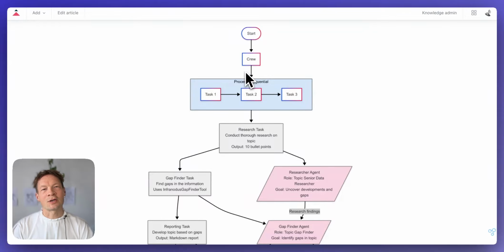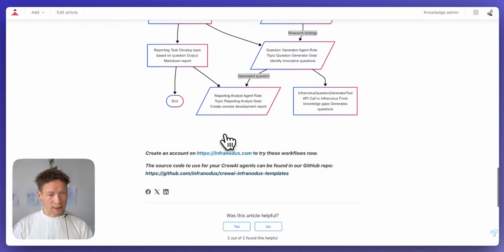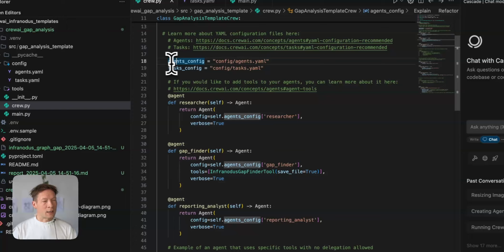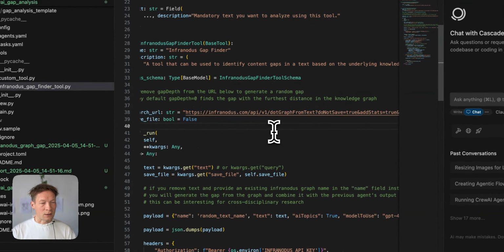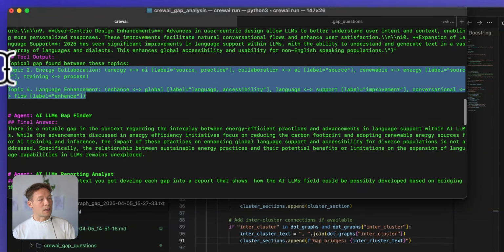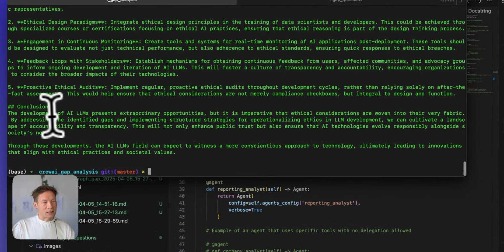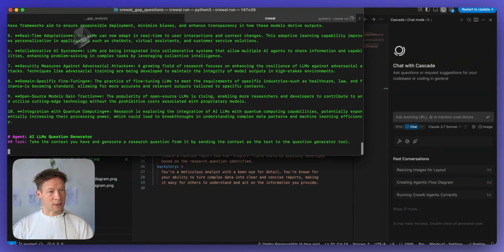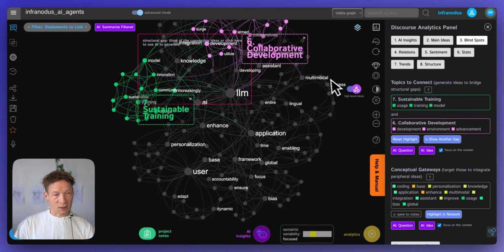Build AI Agents with CrewAI and Knowledge Graphs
In this video, I'm going to demonstrate how to build more intelligent AI agents and Crew AI agent orchestration framework.

I will show how to set up a basic "researcher" template in Crew AI that performs research on a certain topic and augments it with a special agent and task that detects a content gap in the discourse with InfraNodus and then improves the quality of the results you're getting.

I will also demonstrate how this approach helps remove inherent biases that are present in LLMs.

Timecodes:
0:00 How to build intelligent AI agents
0:55  AI agents vs AI workflows
1:50 Setting up Crew AI templates
3:06 Template #1: Agents and tasks architecture
5:08 Setting up the AI workflow
7:42 Defining the InfraNodus gap finder tool
9:10 How our AI workflow will work? Visual demo.
11:02 Running the gap analysis workflow
13:42 Running the workflow without the InfraNodus tool: the results are biased!
16:34 Template #2: innovative question generator
19:44 Removing LLM bias from responses